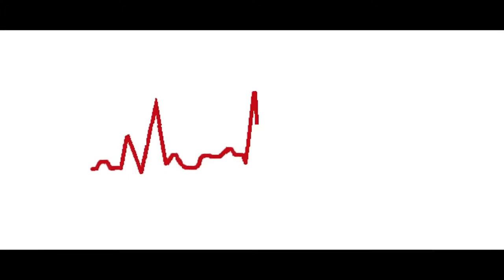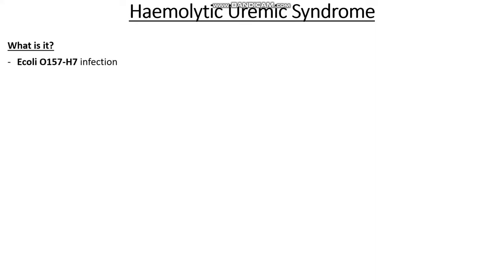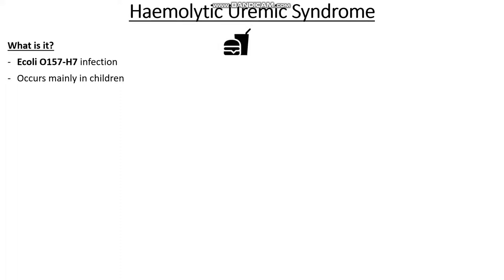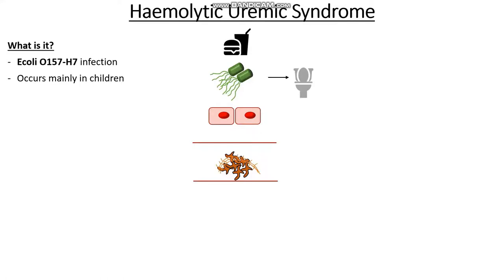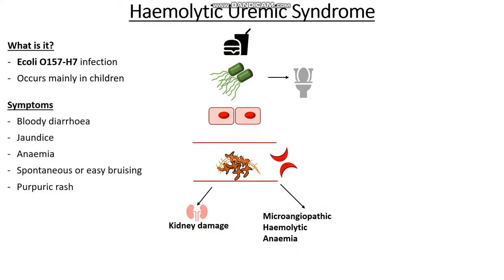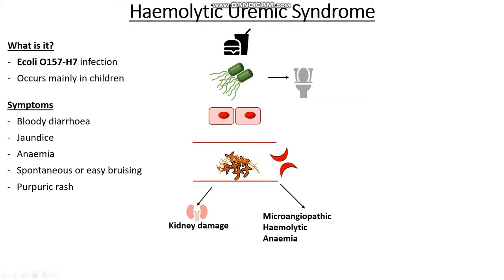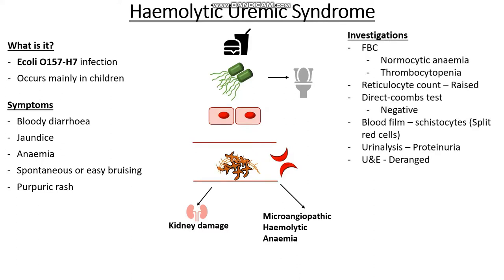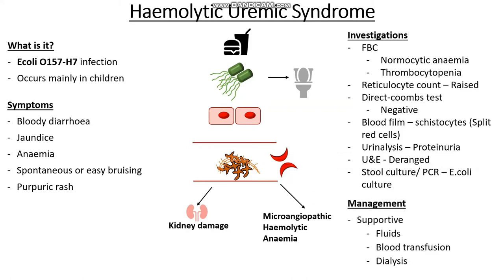HAEMOLYTIC URAEMIC SYNDROME (HUS) made easy! Pathophysiology, Presentation and Management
Uraemia? Microangiopathic Haemolytic Anaemia? E-coli 0157-H7? If this looks like a soup of medical jargon nightmare do not worry!

Join us for a concise and condensed look at Haemolytic Uraemic Syndrome - It's pathogenesis, presentation and management, as we demystify this interesting condition.